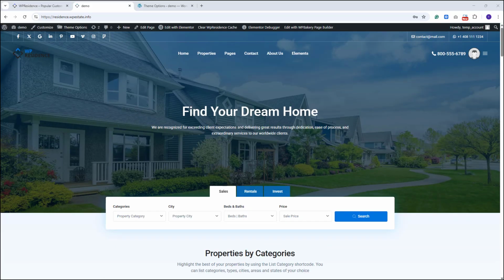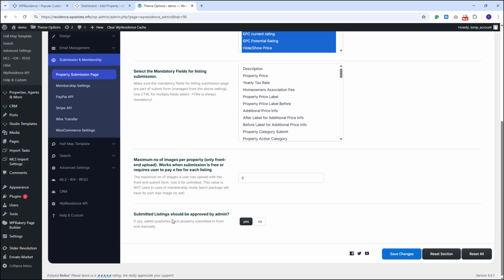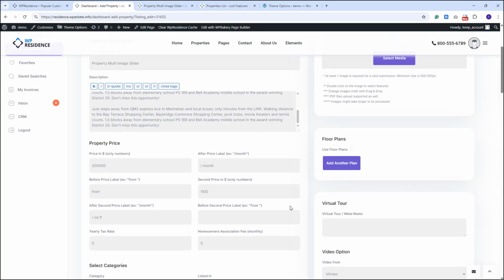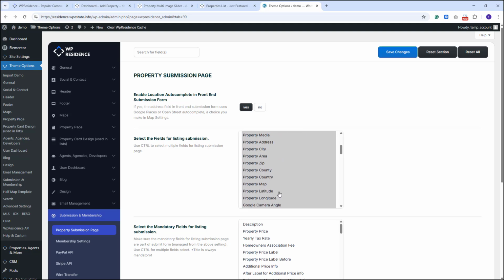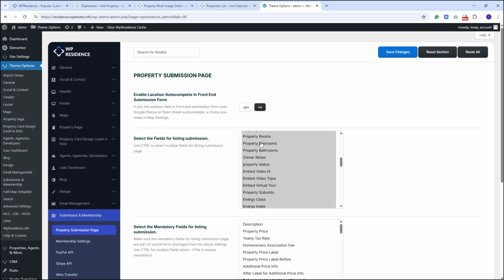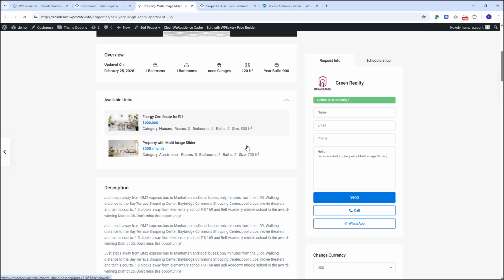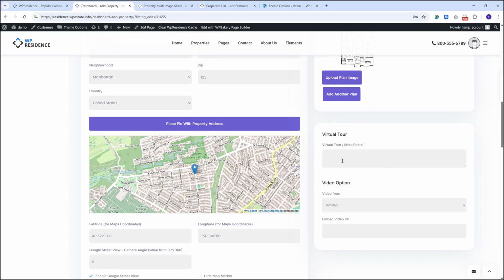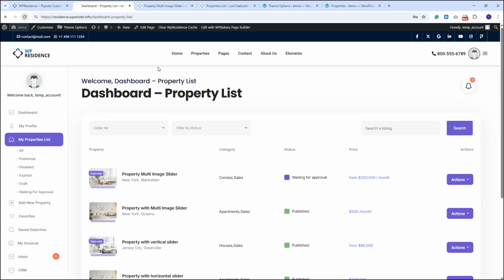How to Manage the Property Submission Page in WPResidence (Full Admin Guide)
In this step-by-step tutorial, you’ll learn how to manage and customize the Property Submission Page in WPResidence from the WordPress dashboard.

This video shows you how to control:

• Which fields appear on the submission form
• Required vs optional fields
• Custom property fields
• Front-end submission settings
• Image upload limits
• Approval settings (auto or manual)

If you're building a real estate marketplace, agency site, or multi-agent platform, the submission page is where everything starts. Setting it up properly ensures clean data, better listings, and a smoother experience for your users.

By the end of this video, you’ll know exactly how to structure your submission form to match your business model.